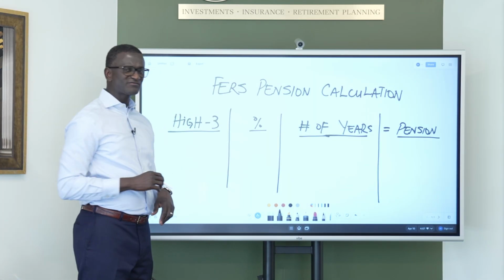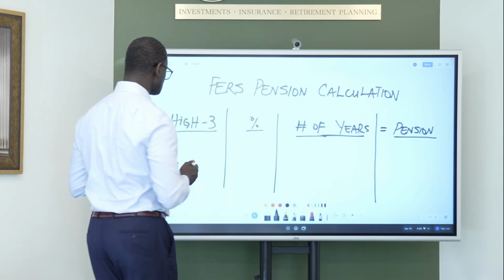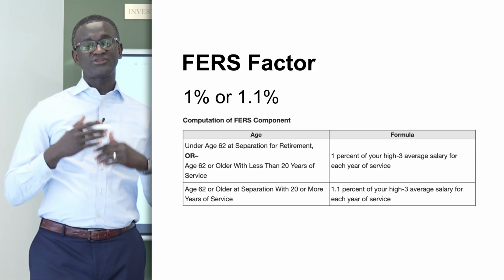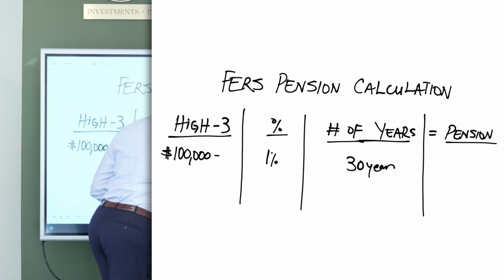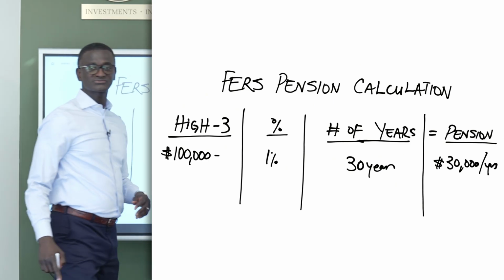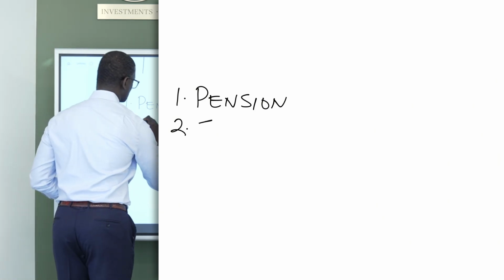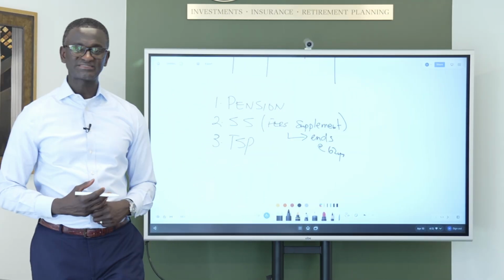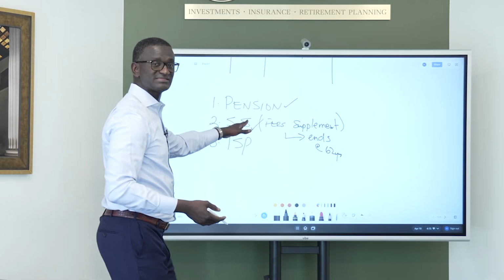FERS Pension, Social Security, And TSP: Your Retirement Income Sources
Most federal employees know they will receive a pension when they retire, but many do not fully understand how that pension is calculated.

In this video, Momodou Bojang explains the key parts of a FERS pension calculation, including your high three average, your years of service, and whether your pension is calculated using the 1% or 1.1% multiplier. He also walks through a simple example to show how a federal employee’s pension may be calculated and why that protected income can be such an important part of retirement.

If you are a federal employee in the DMV within about 10 years of retirement, this is an important conversation to understand. Your pension may be one of the strongest parts of your retirement income plan, but it is not the only piece. Social Security, the FERS supplement, TSP withdrawals, and taxes all need to be considered together so you can make smart and confident retirement decisions.

In this video, you’ll learn:
• How your high three average is used to calculate your FERS pension
• Why your age and years of service can affect the pension multiplier
• How a basic federal pension calculation works
• Why pension income can help reduce pressure on your portfolio
• Why taxes on your pension, Social Security, and traditional TSP need to be planned for

If this sounds like your situation, or you want more clarity around your pension, TSP, Social Security, and retirement income plan, Axiom Value works with federal employees in the DMV who want help understanding how all the pieces fit together before retirement.

Axiom Value Wealth Management
Federal Retirement Planning for the DMV
9211 Corporate Blvd Ste 200, Rockville, MD 20850

Timestamps
00:01 How Your FERS Pension Is Calculated
01:16 The Three Key Parts Of The Pension Formula
01:58 Understanding Your High Three Average
02:37 The 1 Percent And 1.1 Percent Pension Multipliers
03:26 Why Years Of Service Matter
04:15 Why Pension Income Is Protected Income
05:01 The Three Main Retirement Income Sources
05:47 The FERS Supplement Before Social Security
06:53 How Taxes Affect Retirement Income
07:29 Avoiding Retirement Tax Traps
08:08 Final Takeaway For Federal Employees

While we appreciate your comments and feedback, please be aware that any form of
testimony from current or past clients about their experience with our firm is strictly
forbidden under current securities laws.
Please honor our request to limit your posts to industry-related educational information
and comments. Third-party rankings and recognitions are no guarantee of future
investment success and do not ensure that a client or prospective client will experience
a higher level of performance or results.
These ratings should not be construed as an endorsement of the advisor by any client
nor are they representative of any one client's evaluation. The opinions expressed
herein are those of the firm and are subject to change without notice.
The opinions referenced are as of the date of publication and are subject to change due
to changes in the market or economic conditions and may not necessarily come to
pass. Any opinions, projections, or forward-looking statements expressed herein are
solely those of the author, may differ from the views or opinions expressed by other
areas of the firm, and are only for general informational purposes as of the date
indicated.
Content posted by third parties is not attributable to the adviser or firm employees as
the information regarding the Adviser within this post was not provided by the adviser of
a page when looking at its layout.